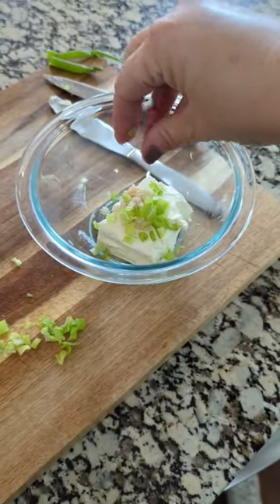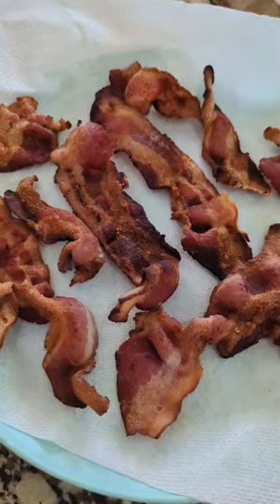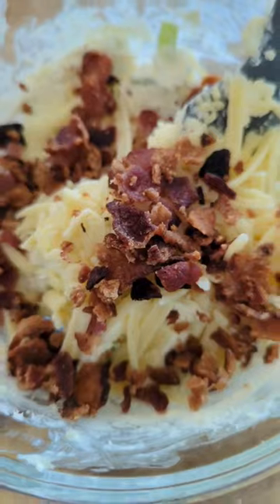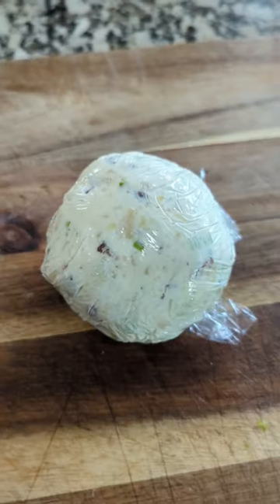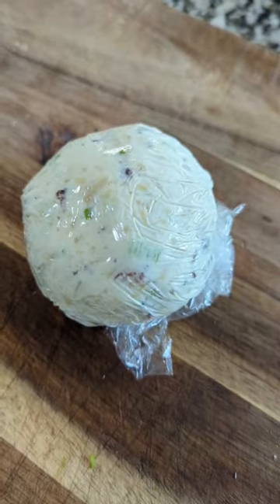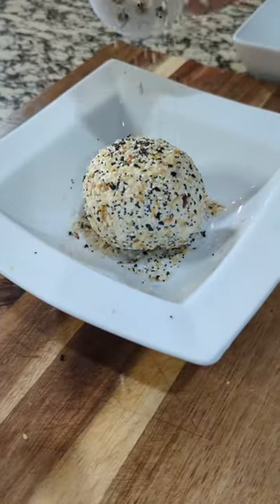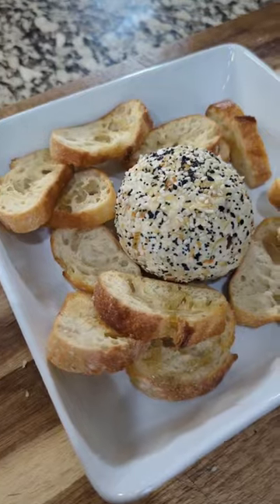This EVERYTHING BAGEL CHEESEBALL is so good!